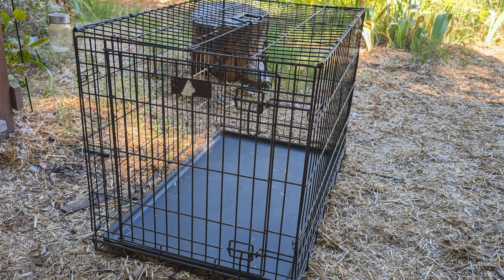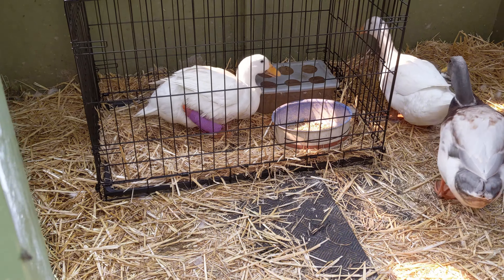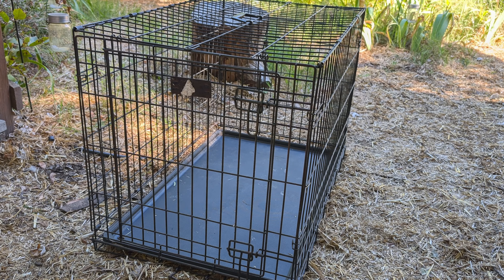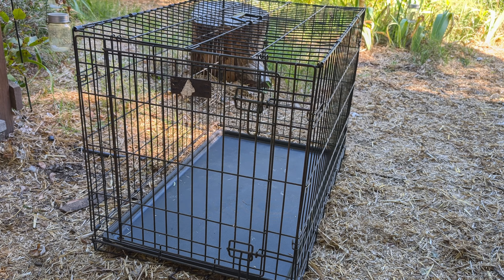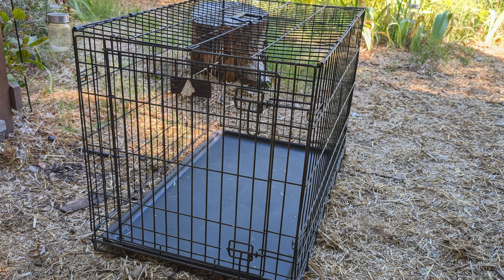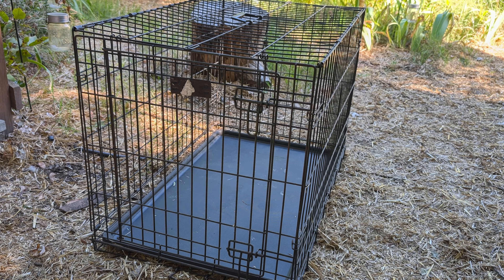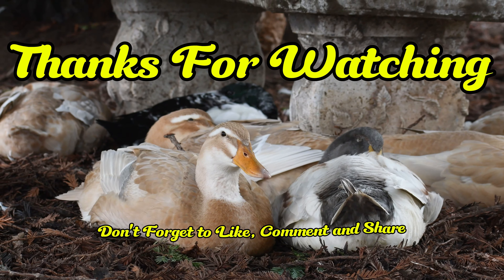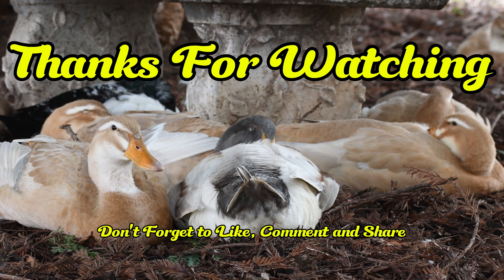Dog Crate Can Be Useful For Poultry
Dog crates can be useful in various ways when caring for poultry. In our case, ducks.

MidWest Homes Single Door Crate
MidWest Homes Double Door Crate